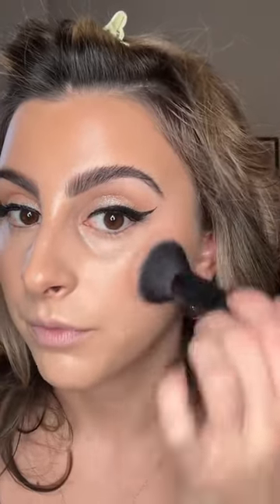IS THIS PALETTE JUNK??